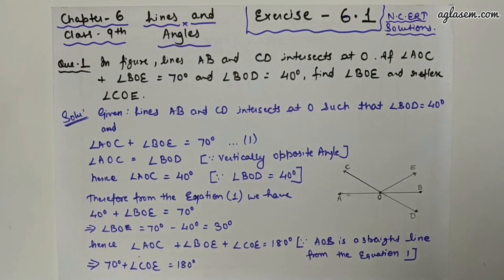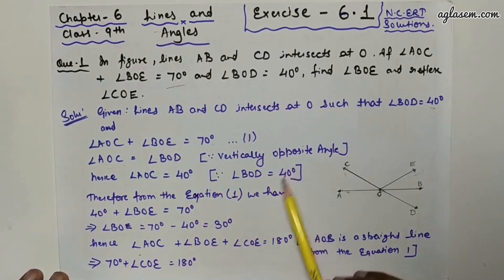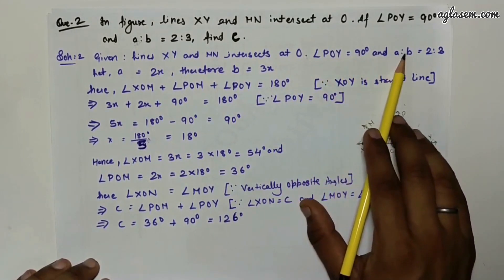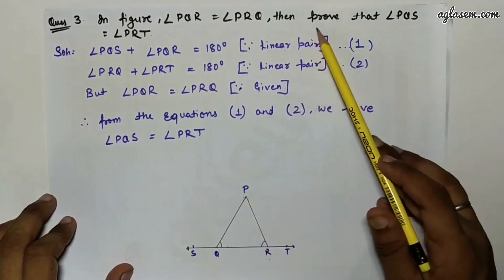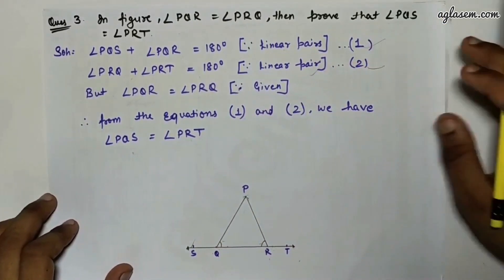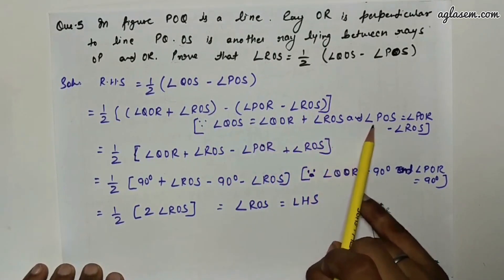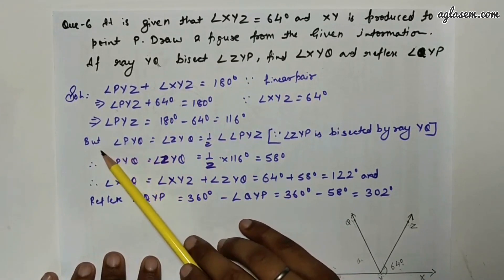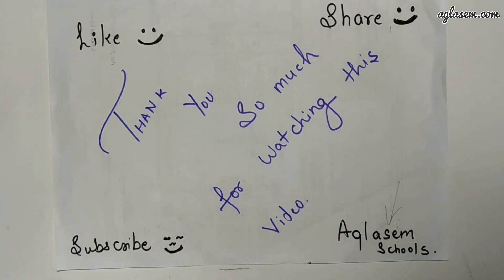NCERT Solutions Class 9 Maths Chapter 6 Lines And Angles(Ex. 6.1)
Class 9th NCERT Mathematics  Exercise 6.1 ‘  Lines And Angles  ’.

This video provides the solutions of chapter 6  Lines And Angles  from the textbook ‘Mathematics’. In our videos we constantly try to provide you with updated and authenticate information. Through our Maths NCERT videos, not only you can find solutions to your unsolved questions but also you can revise your chapters. We are here to help you in every aspect from studying to last minute revision. It is your constant support that is helping us to grow. We will keep solving your problems like this.